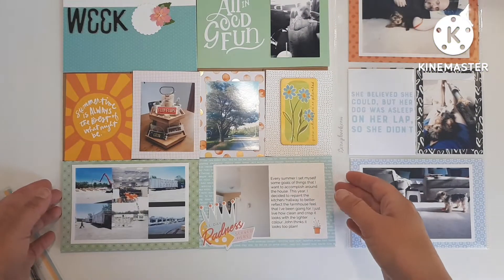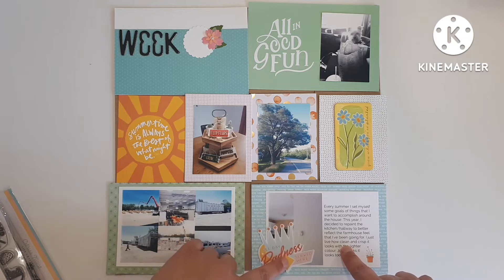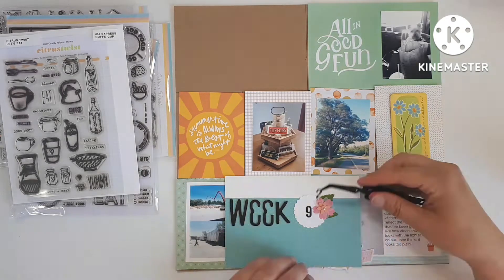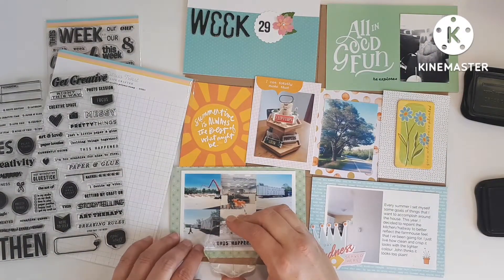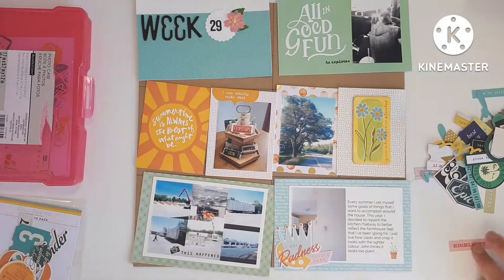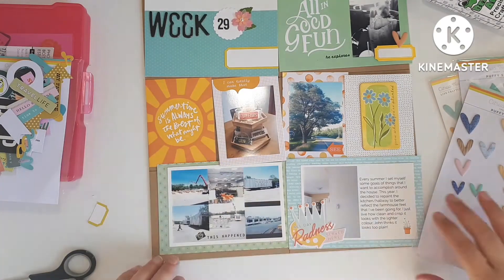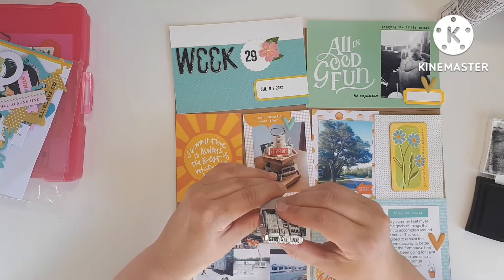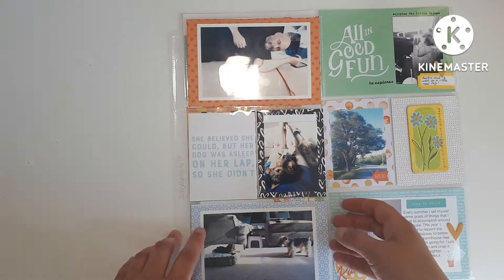Project Life 2022: Week 29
2022 has been all about trying to use up some of my stash. In this video, I use a few pieces from an old Ali Edqards Stories By the Month kit and some other odds and ends.